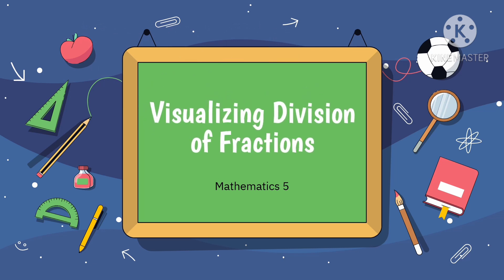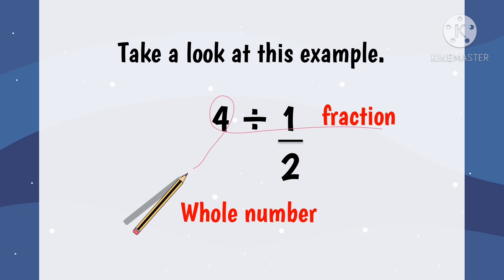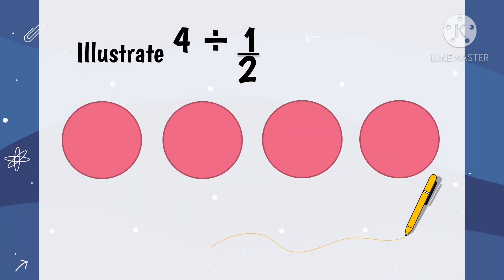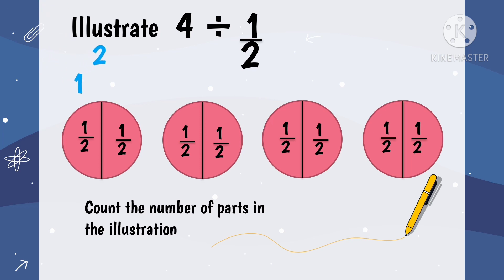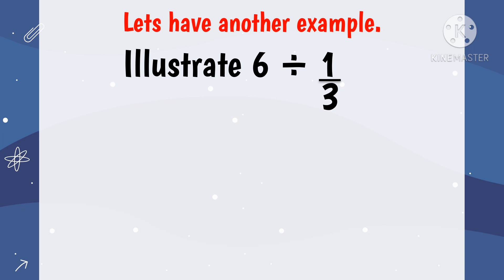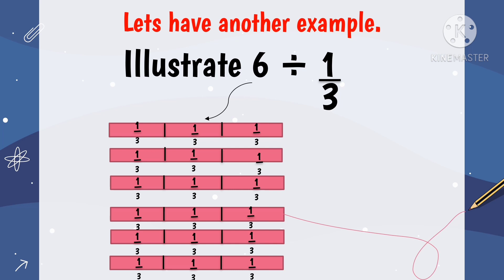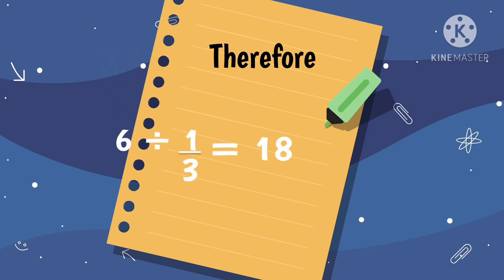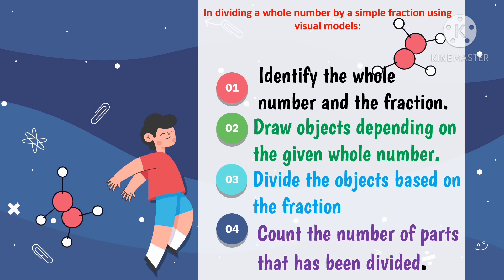MATH 5 Q1 WEEK 8 VISUALIZING DIVISION OF FRACTIONS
This video shows how to visualize division of fractions using models.